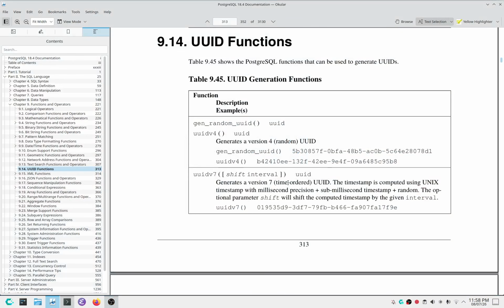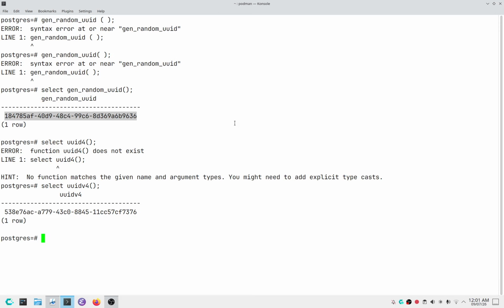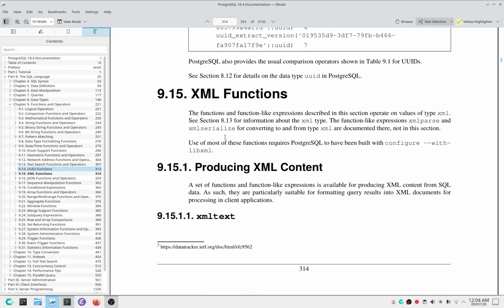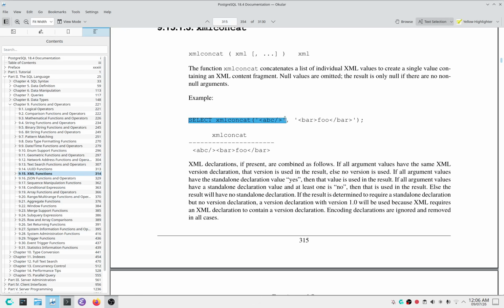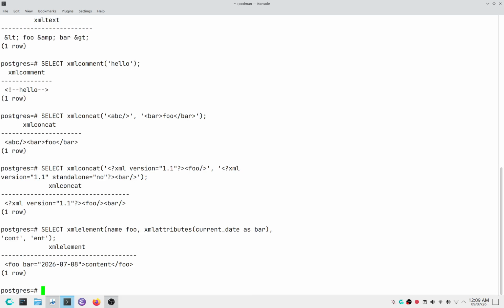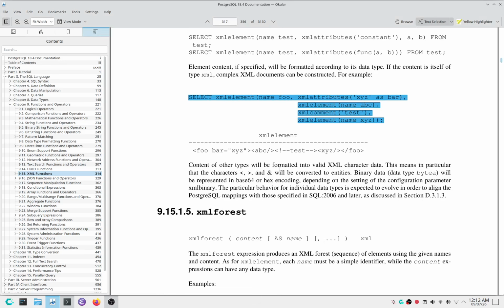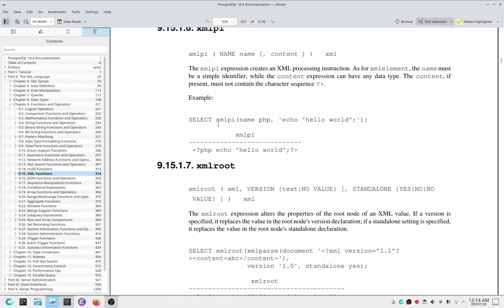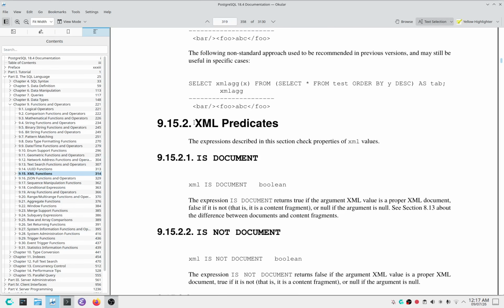XML Functions and Operators in PostgreSQL